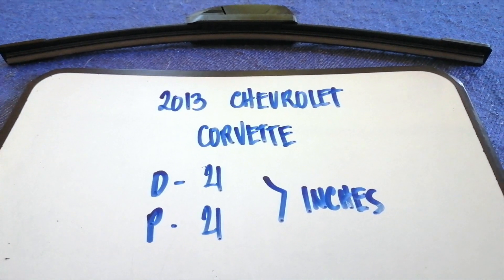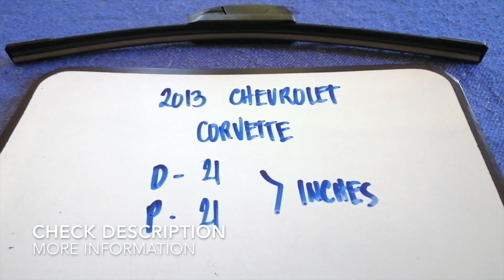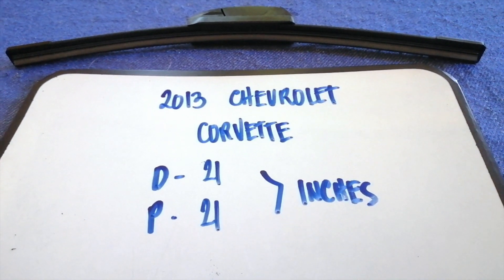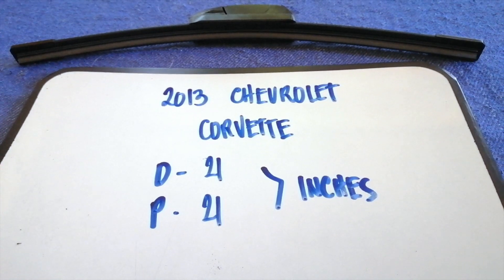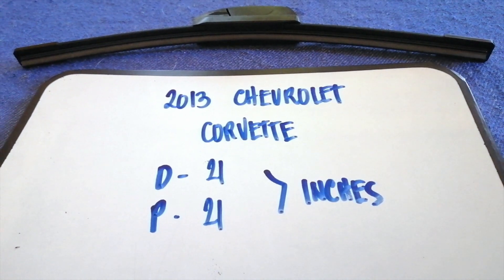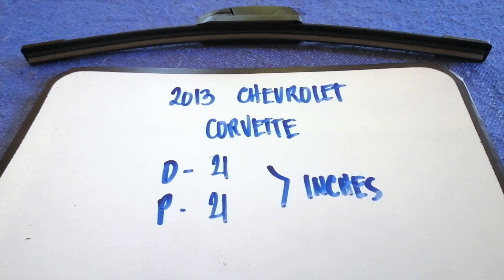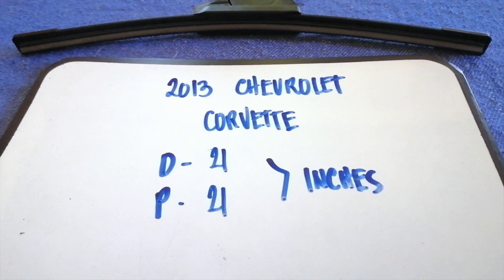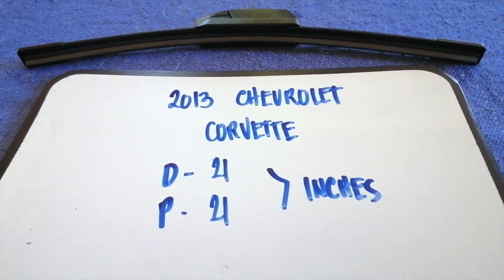🚗 🚕 2013 Chevrolet Corvette Wiper Blade Replacement Size 🔴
2013 Chevrolet Corvette Wiper Blade Replacement Size

2013 Chevrolet Corvette Wiper Blade Replacement Size